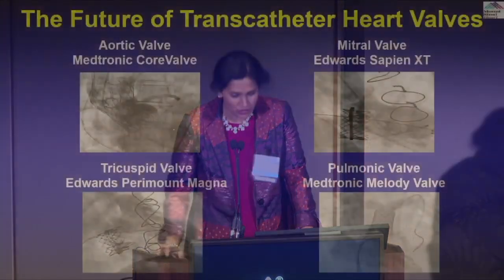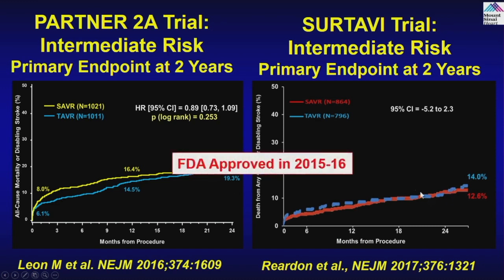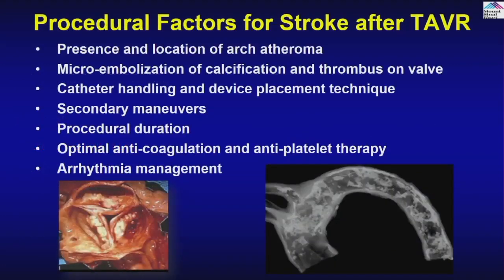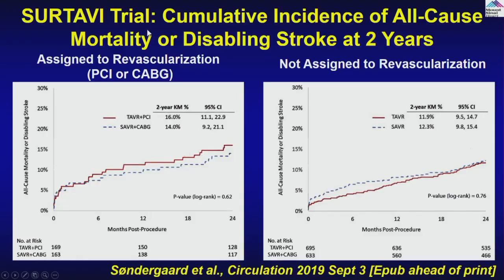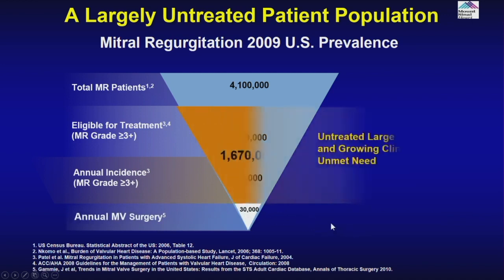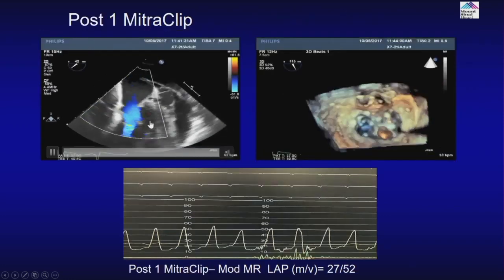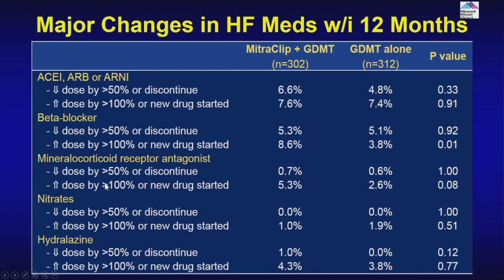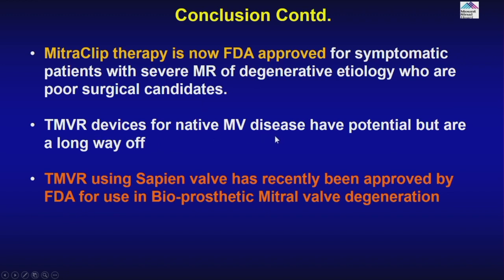Transcatheter Valvular Intervention in 2019 - Dr. Annapoorna Kini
Is TAVR for All Aortic Stenosis and MitraClip for All Functional Mitral Regurgitation?

Top Ten Topics in Clinical Cardiology